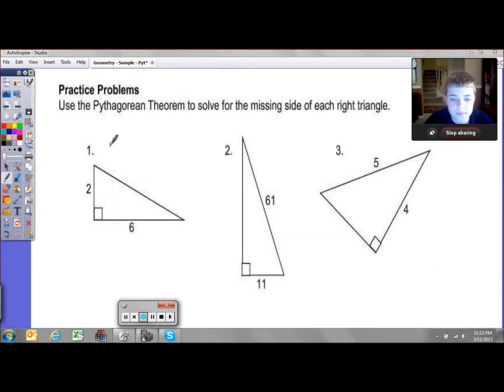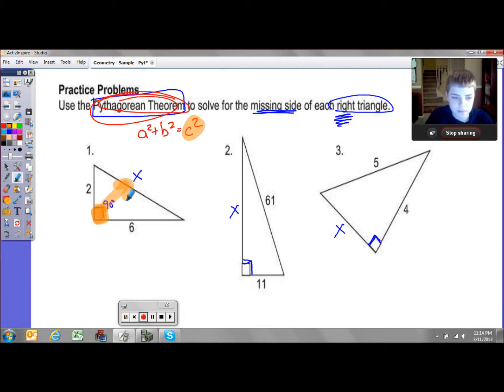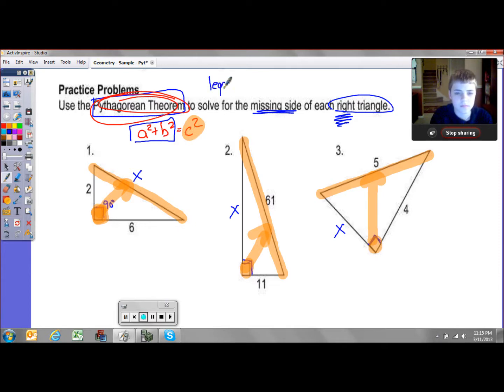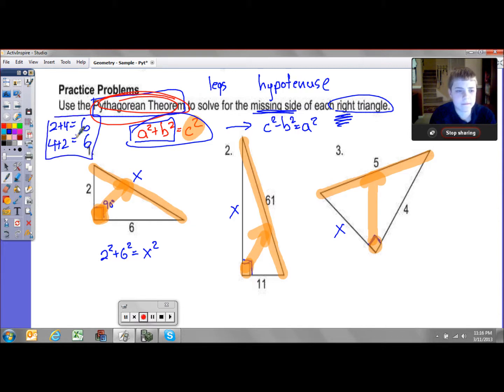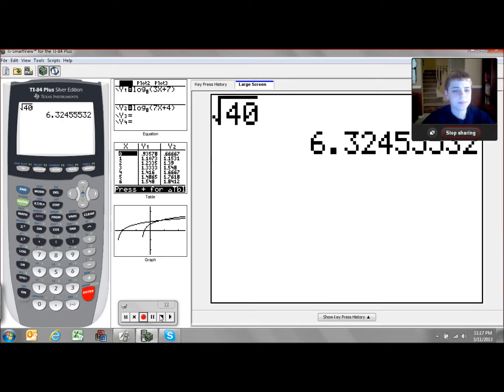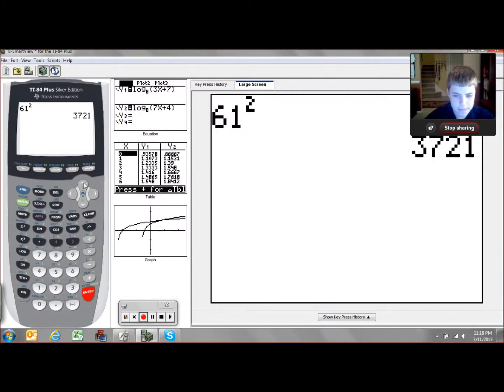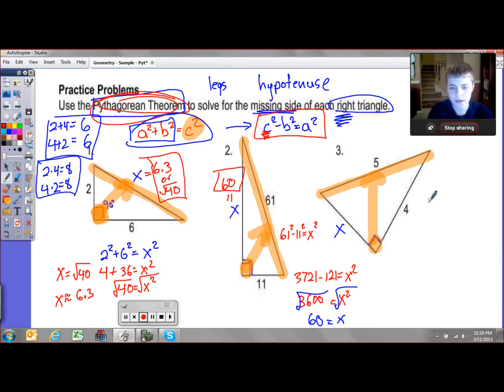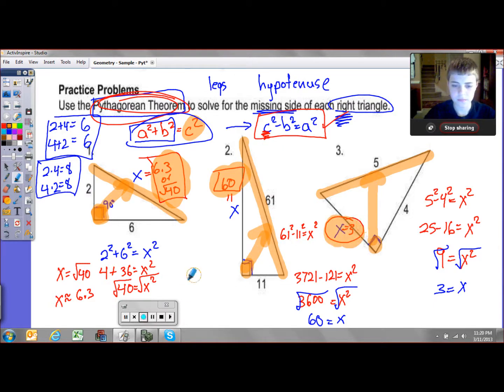Mathlete Tutors LLC - Geometry - Pythagorean Theorem (Example Problems)